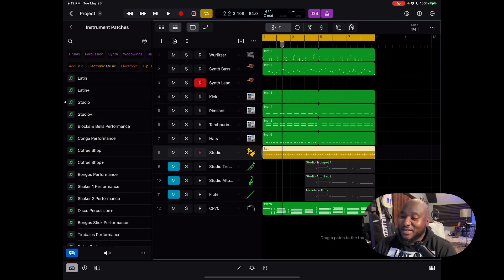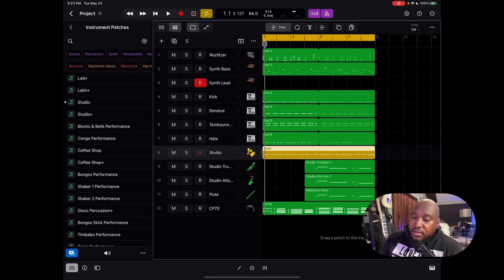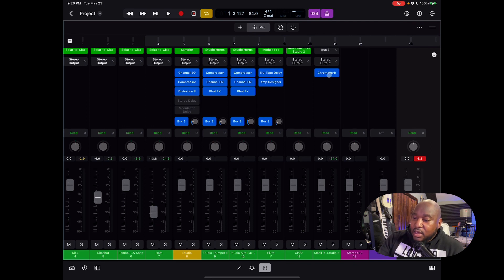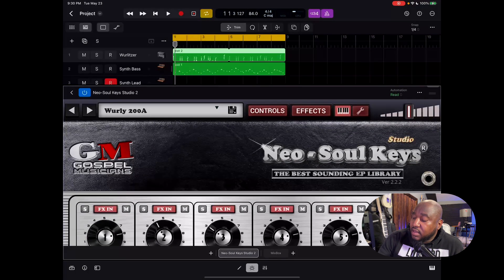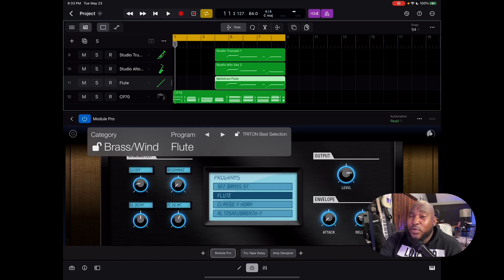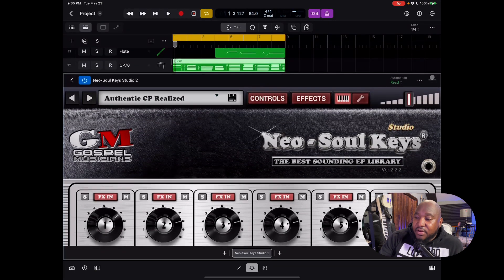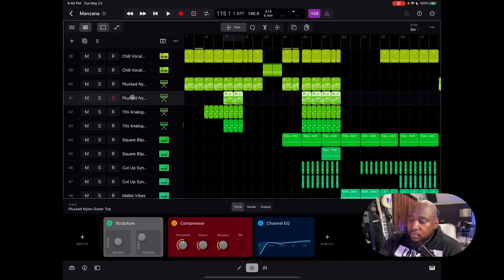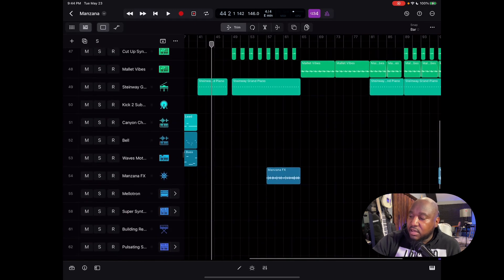Logic Pro for iPad Yeah 👍🏽or Nah 👎🏽?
Apple has released Logic Pro for iPad. Is this for beat-makers only, or can producers go deep in this DAW?